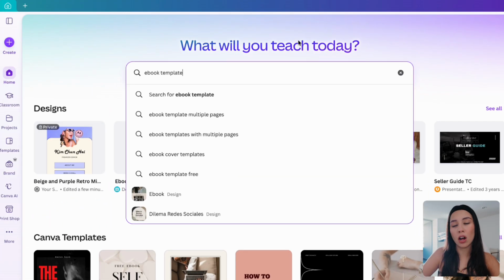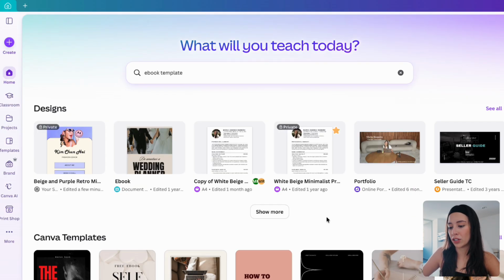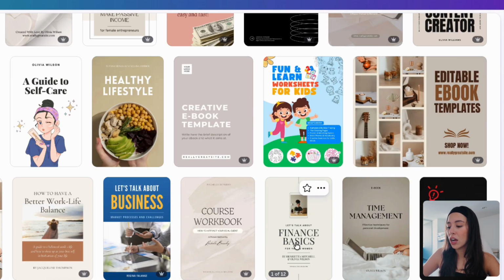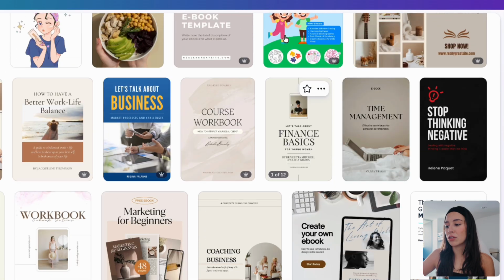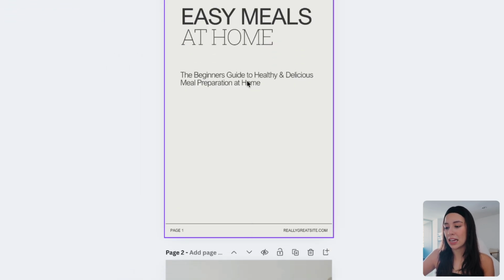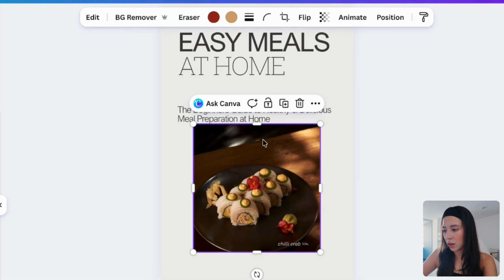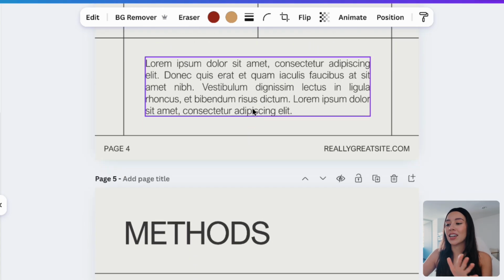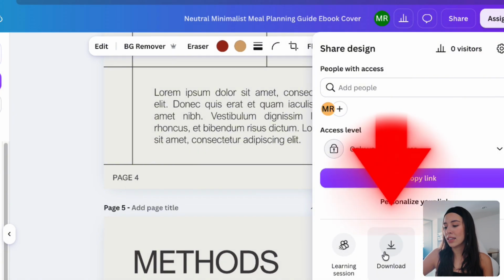How to Create a Digital Product in Canva to Sell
In this video, I'll go over how to create a digital product in Canva to sell online. I'll show you how to design an e-book using Canva's templates, customize the theme to match your brand, and export the final file ready to sell.

Be sure to watch all the way through so you can see how to find e-book design templates, customize the content and visuals, and download the finished product in a format that's ready for your customers.

Creating digital products in Canva is one of the easiest ways to start making passive income online without any design experience. You can build e-books, guides, planners, checklists, workbooks, and more using Canva's drag-and-drop editor and professional templates. Once your product is done, you can sell it on platforms like Gumroad, Etsy, or your own website. The best part is you create it once and sell it over and over without any inventory or shipping.

- Maria

Timeline:
0:00 - Introduction
0:11 - Create E-Book Design Templates in Canva
0:28 - Select and Customize Your E-Book Theme
0:46 - Export and Download the Digital Product
1:37 - Conclusion